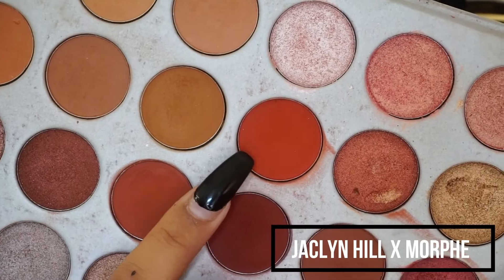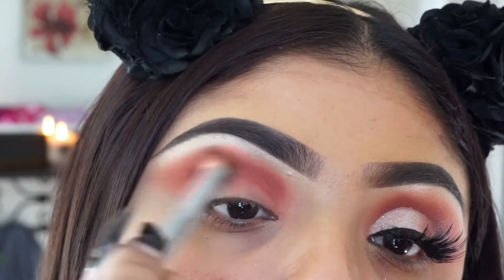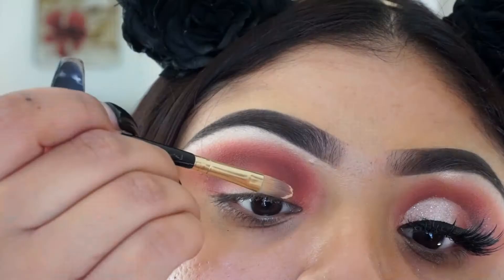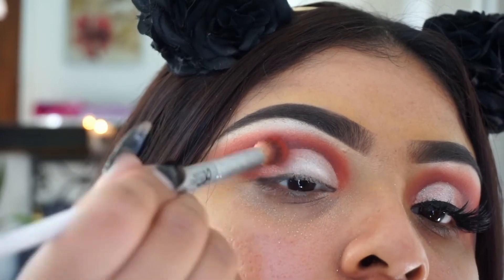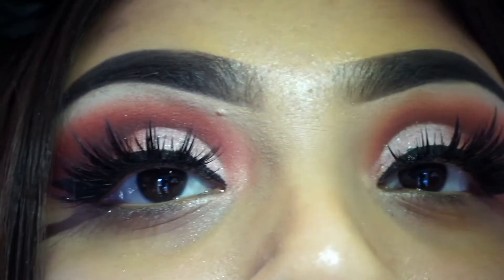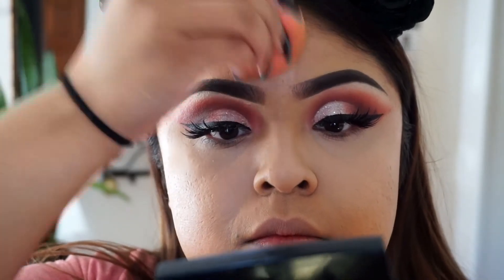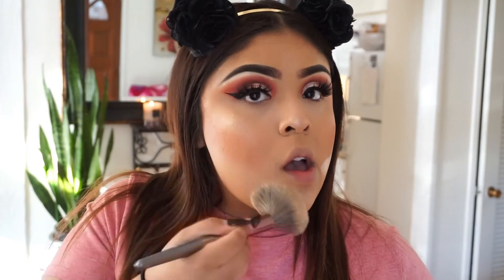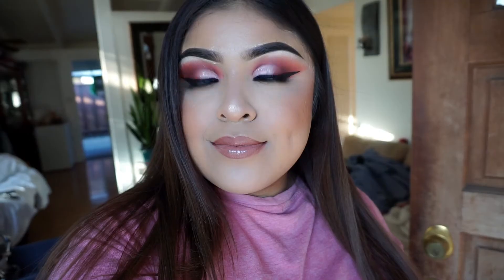Make an entrance at the posada! Cut Crease MAKEUP TUTORIAL! 💕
Hey guys am back!!! Did you miss me!? 💕 Today I bring this bomb makeup tutorial that will leave ur tias con la boca abierta!!! 💕💕 Hope u guys love it!

Products Mentioned:
Anastasia beverly Hills Glow Kit Palette
Mac Pro Longwear concealer "NC30"
Claire's White glitter
Lash XO lash glue
Lash XO "starla"
Benefit Porefesaional
Make Up Forever HD stick foundation "y405"
NYX "dark" cream contour
Laura Mercier Translucent powder
Tarte graveyard girl's palette
Carli Bybel BH cosmetics palette
Too Faced "naughty by nature"
ABH "stripped"

💅  F U N   F A C T S   A B O U T   M E    (◕‿◕✿)💅
- I HAVE DOGGY NAMED PACO 🐶
- I HAVE 3 TURTLES 🐢🐢🐢
- I AM MARRIED 💍
- I AM PURSUING A CAREER IN ACCOUNTING 📘

No am not looking to be famous let's be realistic ain't nobody got time for that! I have always wanted to be part of the youtube family and finally had the courage to upload a video. I have actually made more videos in the past but was a chicken to upload them so I would end up erasing them. Now am here and I want to share my life with you. I don't think of you tube as a way to get famous I actually think of it as a journal. I know that sounds like I took it out of a novela but I actually want to look back at my videos when am old and see how I changed. If not its A ok lol. EL FIN.